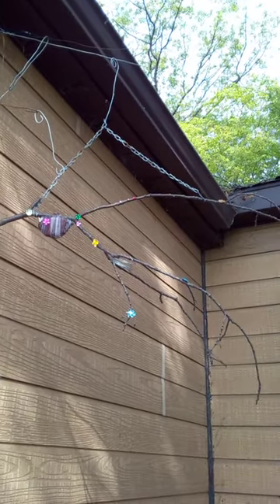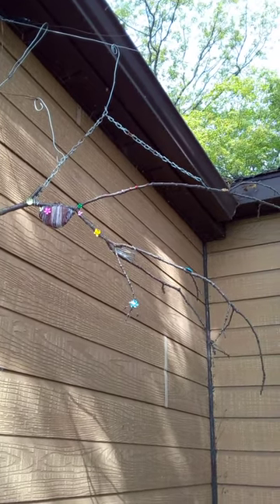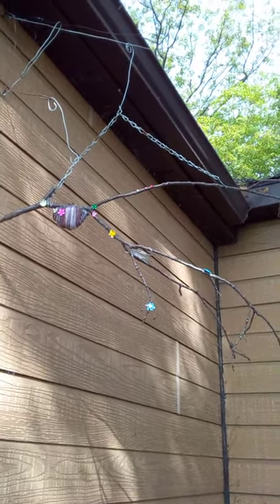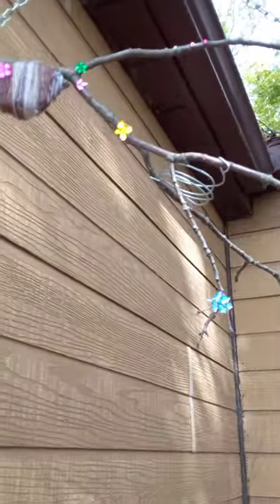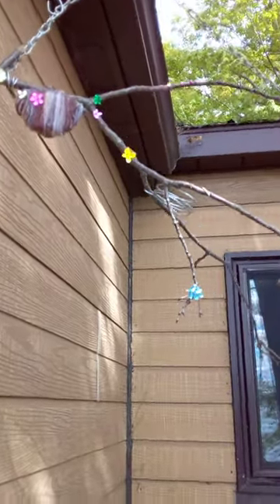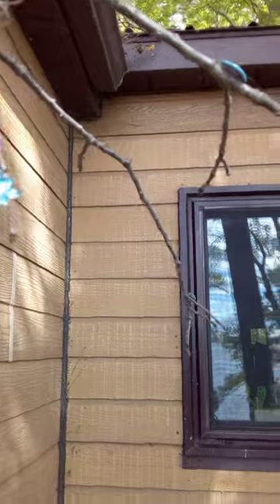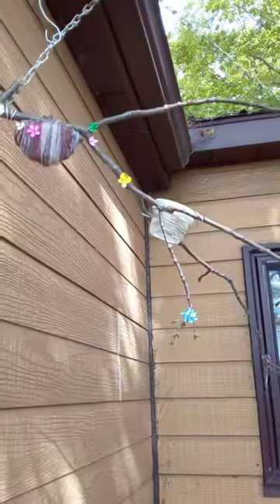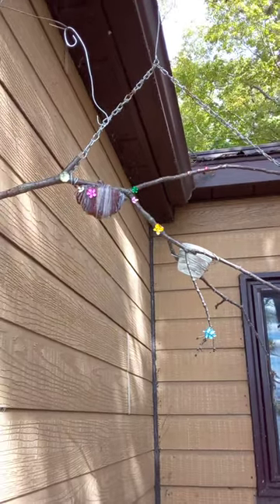DIY simple inexpensive hummingbird swing perch